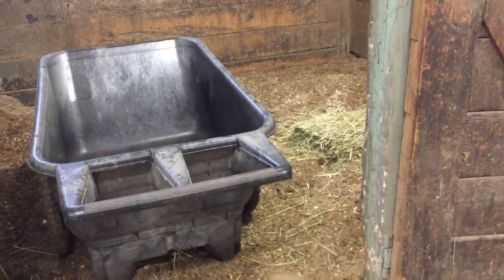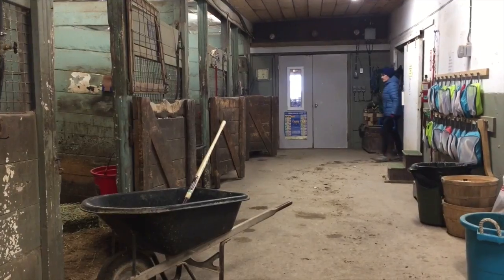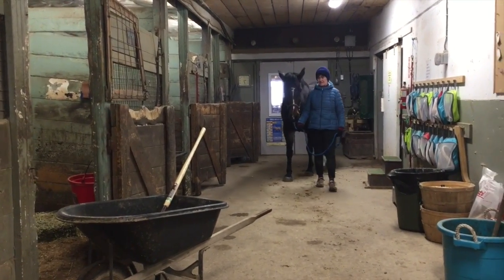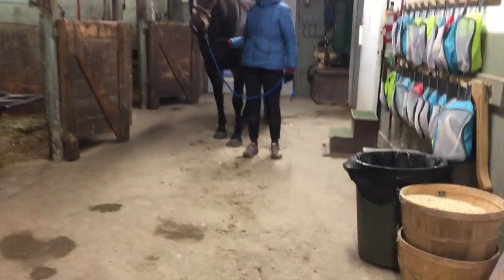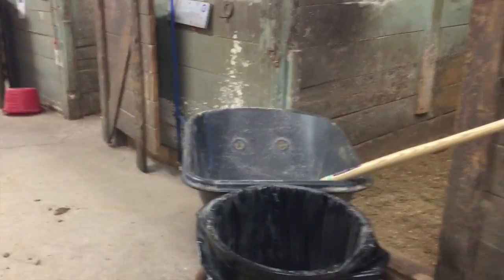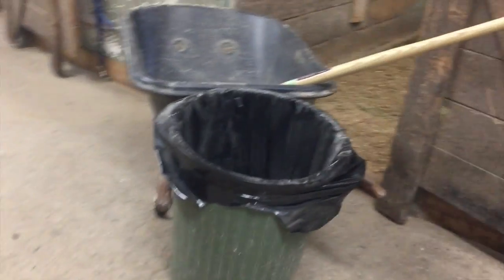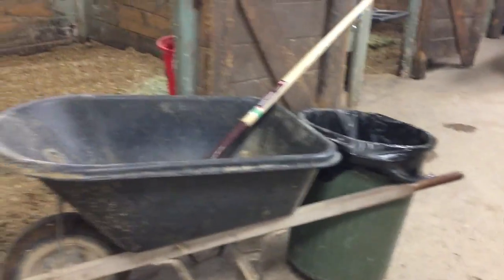Wheelbarrows and safety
It always seems like horses can find an infinite number of ways to get into trouble but to be fair, the accidents that can take place with horses are usually because we don't account for the way the horse views the world. Our issue with wheelbarrows is an example of this. The horse is just being a horse and we have to think like he does in order to protect him. I had never thought of this particular danger before the day it happened to me so hopefully this will help you never have this experience.